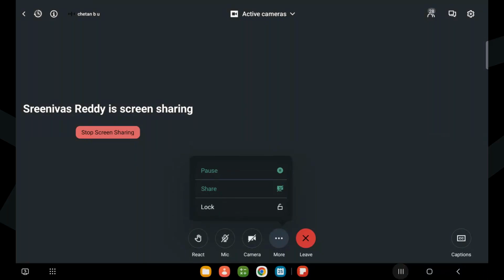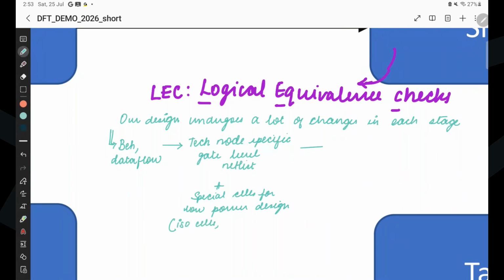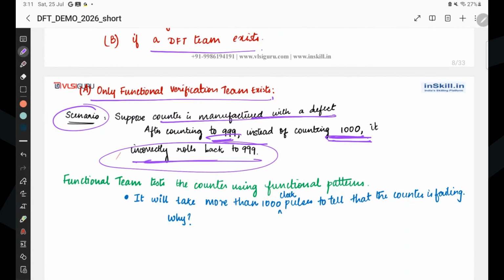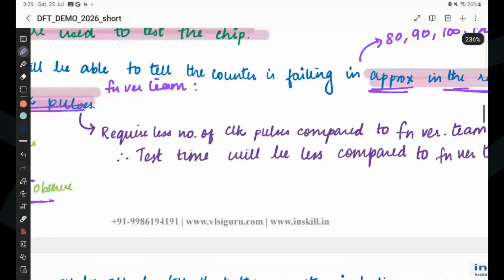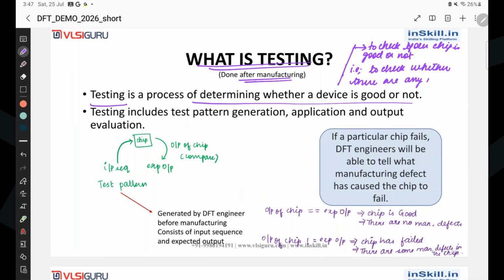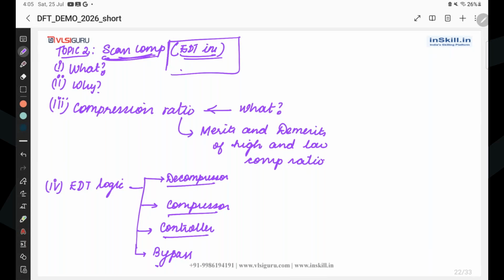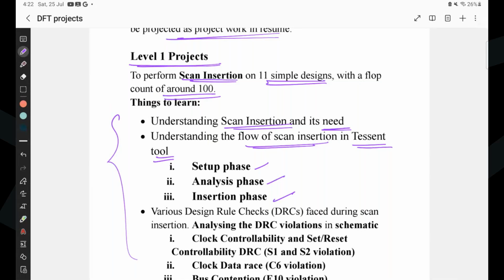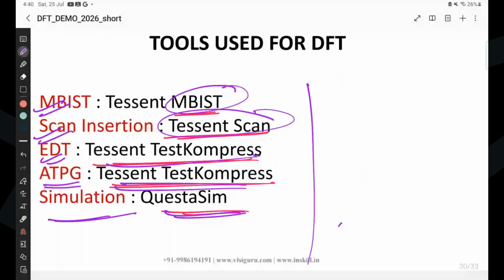DFT Training Course | Design for Testability Course with Placement – VLSIGURU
Learn Design for Testability (DFT) with VLSIGURU 🚀

In this session, we cover the fundamentals of DFT and how you can build a career as a DFT Engineer in the VLSI industry.

Introduction to DFT (Design for Testability)
Scan chain architecture & insertion
ATPG (Automatic Test Pattern Generation)
Fault models & fault coverage
MBIST & LBIST concepts
Boundary Scan (JTAG)
DFT verification and debugging
🎯 Who Should Watch
ECE / EEE Freshers
Students interested in VLSI careers
Working professionals looking to switch to DFT
💼 Career Opportunities
DFT Engineer
VLSI Test Engineer
ATPG Engineer
Scan / Test Engineer
🔥 Why Choose VLSIGURU
Placement assistance
Online & Classroom training

📝 Register for Free Demo

📍 Locations

Bangalore | Hyderabad |
Mode of training :
Online | Offline(classroom training) | E-learning (Self paced training)